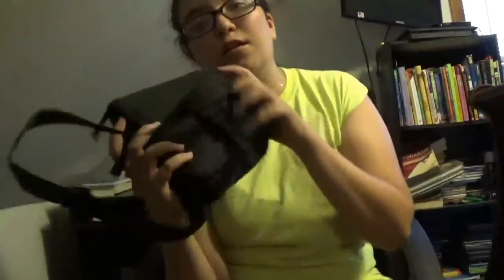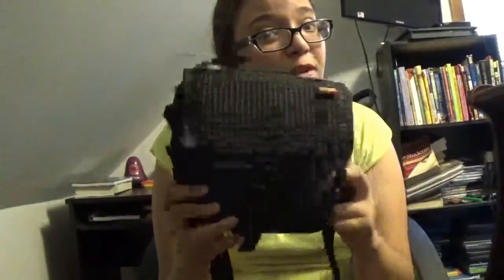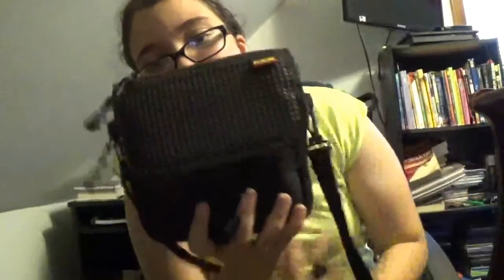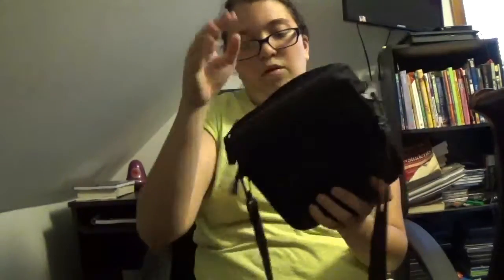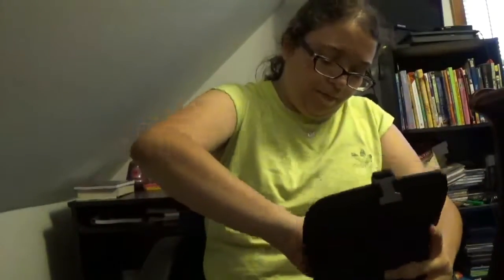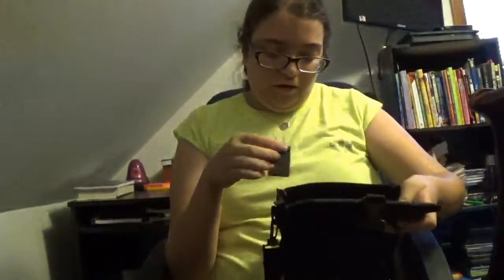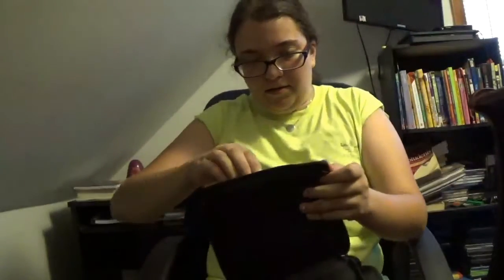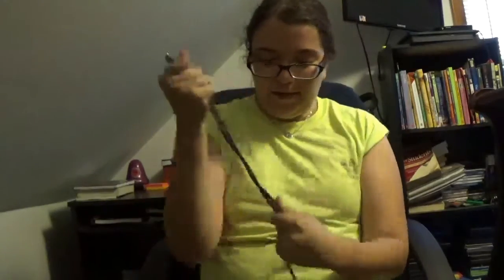What is in my camera bag